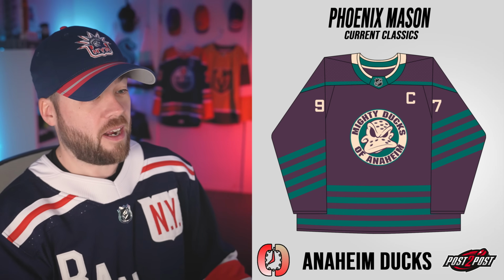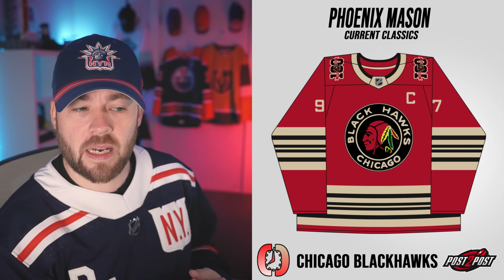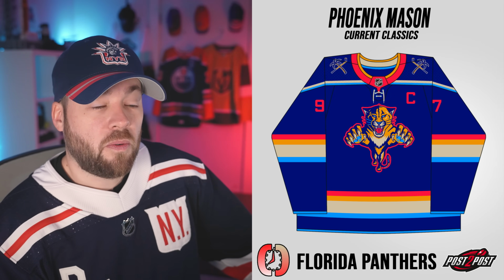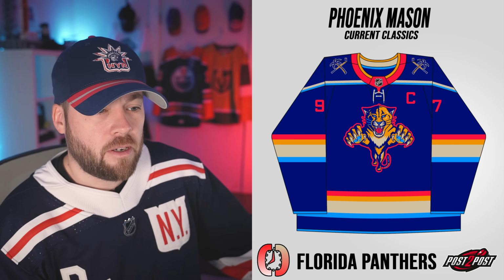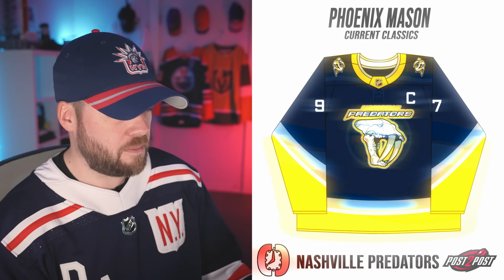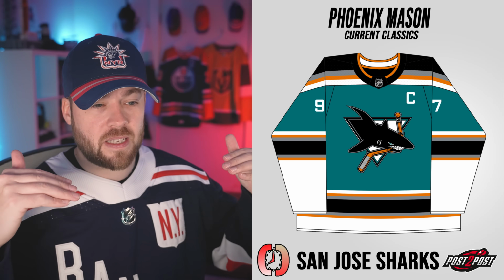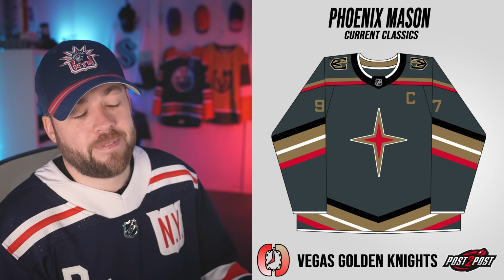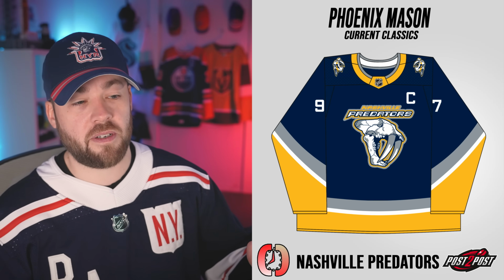NHL Classic Hockey Jersey Concepts